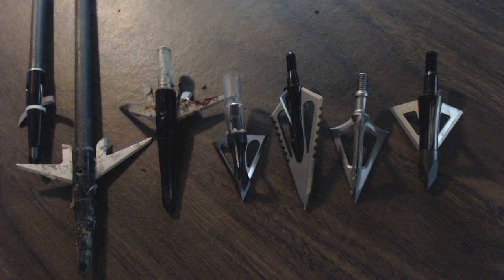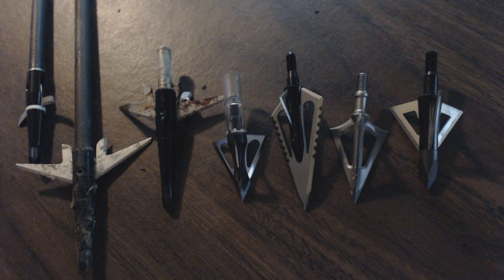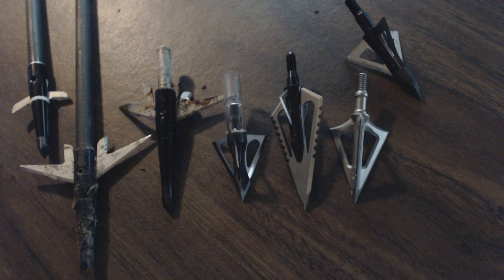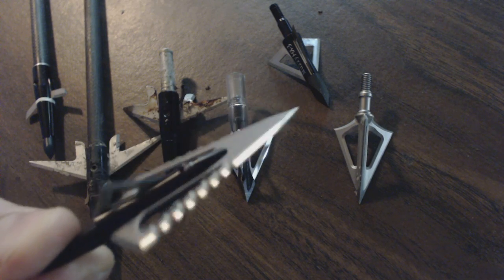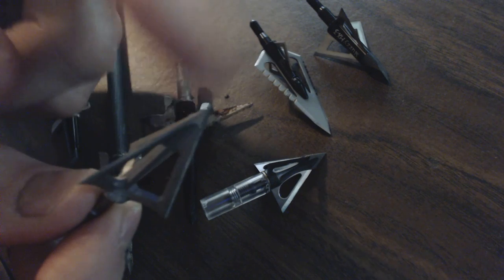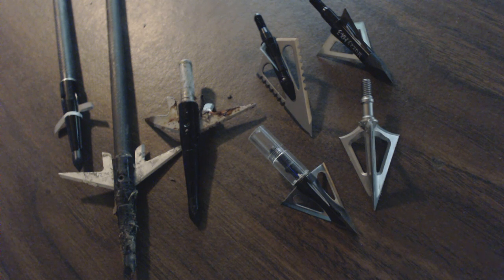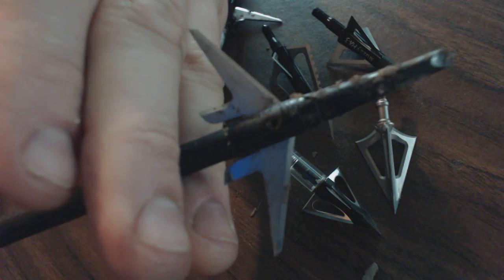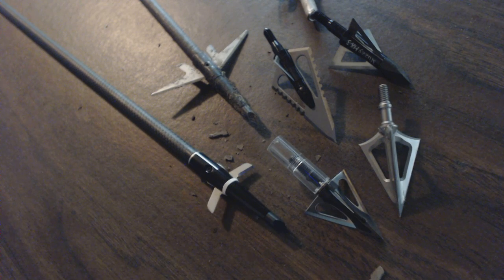best broadheads for hunting that ive tested fixed blade and mechanical ( expandable )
Out of the countless designs that ive tested and hunted with for years these ive narrowed the field down to some great options for fixed blade and mechanical broadheads that i know work well. remeber to take into account the bow setup you have, poundage, kinetic energy, momentum, speed, distance your planning to shoot at, and game your hunting.

FIXED BLADES( updated for oct 2015!)

     (Slick trick viper trick)- Awesome head no hiss in flight like standard slick tricks, better blade angle, all steel ferrule, great sharpness      and flight, among the best fixed heads you can buy for any animal from deer to moose.

     (Qad exodus)- Thick and scary sharp .40 blades, probably as sharp or sharper then anything ive ever tested, great blade angle, super strong all steel design, great accuracy, another broad head that's among the best you can buy for any animal from deer to African game.

  montec g5 striker- Super sharp replaceable blades, great bone crushing tip, all steel, spin tested, great flight.

  magnus stinger buzzcut one of the sharpest broad heads out of the package out there, great flight, longer cutting surface, great blade angles, lifetime warranty, blades are sharpened on back as well makes for easy target shooting, replaceable main and bleeder blades, main can also be resharpened, really shines on bigger game like elk moose etc

budget option- muzzy mx-3 or regular 3 blade- decent sharpness, super blade locking system, cost effective, bone crushing trocar tip works well has gone through both shoulder blades on whitetails for me before, flight is good may need to tune a bit for the regular 3 blade not so much so with the mx-3.

montec g5 or red feather phoenix- for the guy who wants a one piece broad head that you can resharpen this is for you, no parts to loose rattle or break, all steel, spin tested, great flight, good sharpness, can easily be resharpened would be great for small game as well.

trophy taker shuttle t-lock black ops- all steel .41 thick blades new black ops version sharper and they fly very well.

MECHNICALS
swhacker- i use the 125 grain 2 blade 2.25in cut great flight ive tested mine out to 70 yards and they are right with field points, great sharpness and toughness, leaves great blood trails, penetrates great even through spine shoulder blades etc, great bone breaking tip, shrink band makes sure they dont open in flight,  design leaves main blades fresh for the internal organs which i believe matters, and you can actually hear the swack when they hit so you know they opened, best mechanical ive ever found so far. I've shot them through whitetail shoulder blades multiply times to test them and they have always gone through one or both stacked (from a rifle kill) and i did it 4 times with the same head!

if you want an over the top expandable grim reapers are a good option, also look at rage hypodermics and extreme chisel tips, ive heard good reports and seems like an interesting design but ive only tested the regular rages and found swhackers to be better in my opinion. I also wanna test the 2 blade dead ringer rampage 2 inch similar to the swhacker. There are many great designs out there so let me know if you have one that works great for you id love to hear the stories and your opinions as always be respectful of others and happy hunting